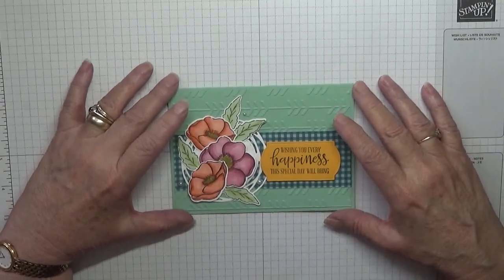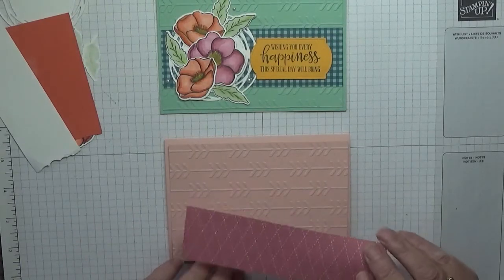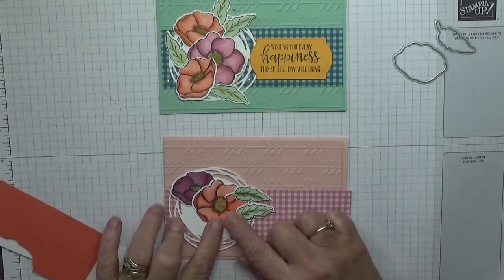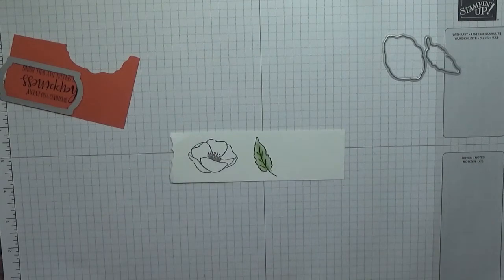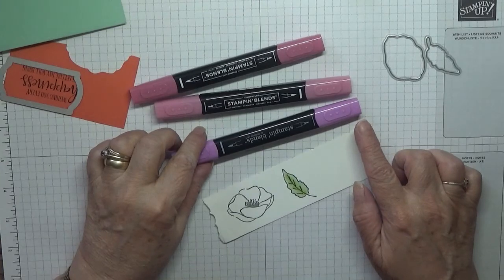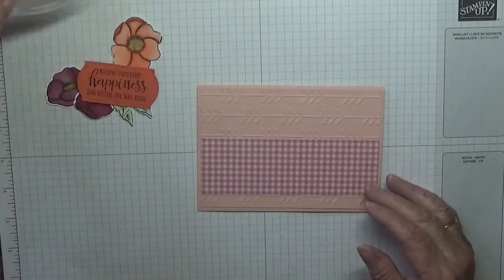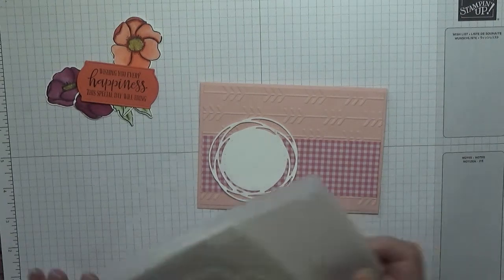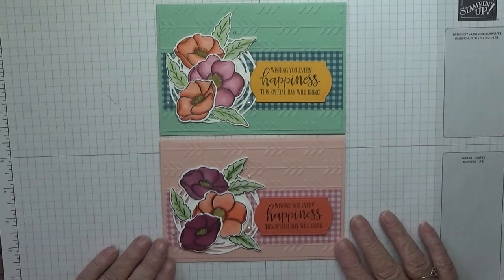456 Stampin Up Painted Poppies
I made this card using the stamp set from Stampin Up called Painted Poppies.